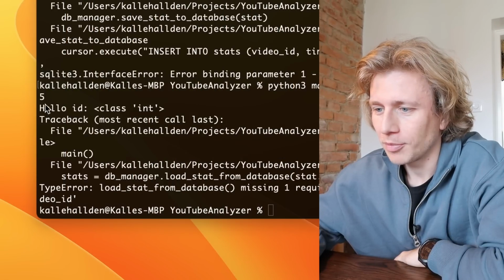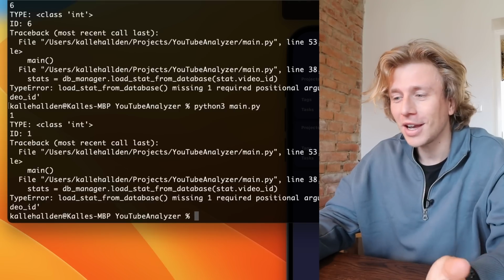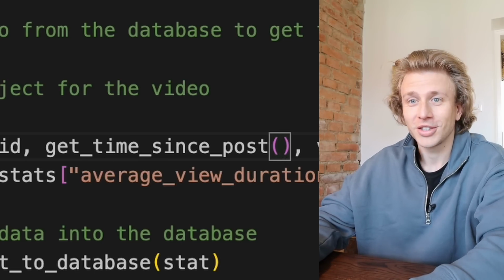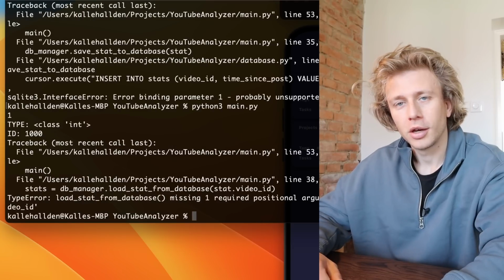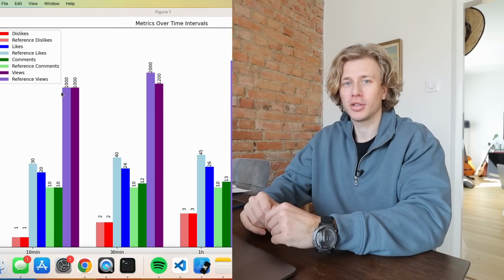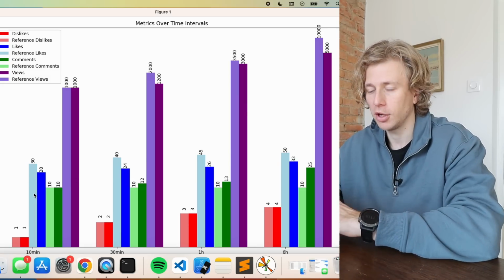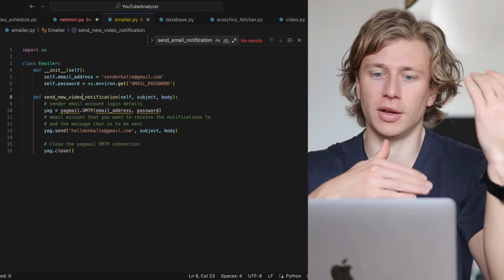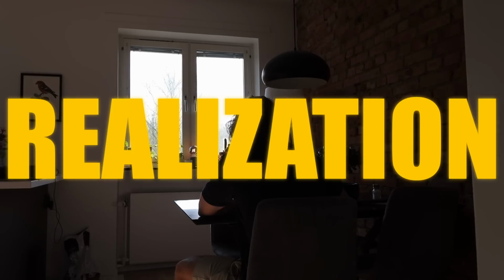I Spent 120 Hours Coding This!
This is a python automation that became the biggest one I've ever done..

Camera gear

Main Camera
B- Cam
Main lens
B-cam lens

Main light
Fill light
Softbox main light

Audio recorder